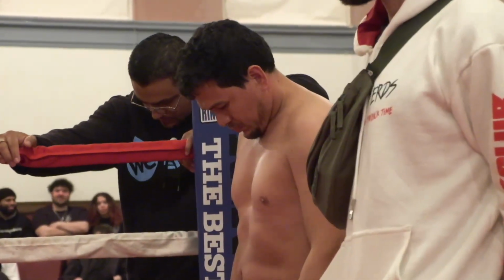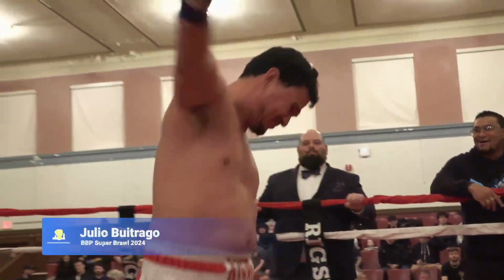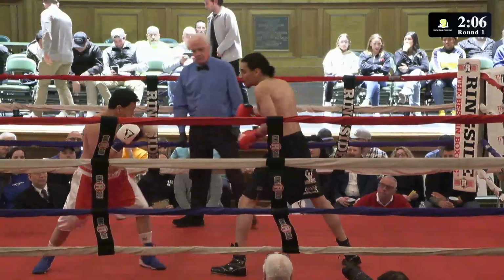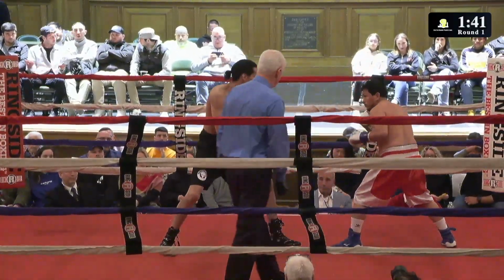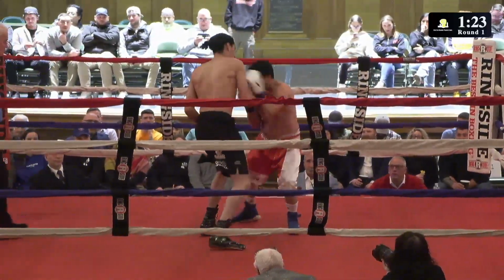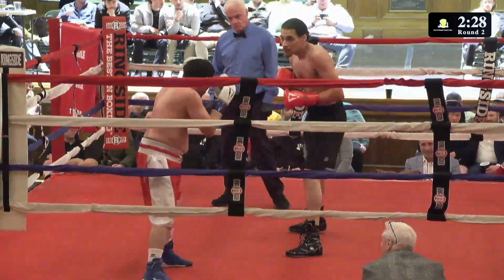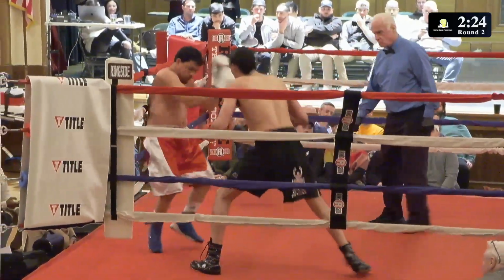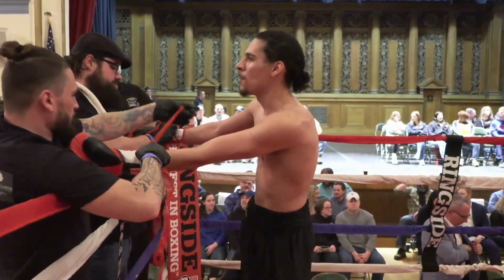Jonathan Delgado vs. Julio Buitrago